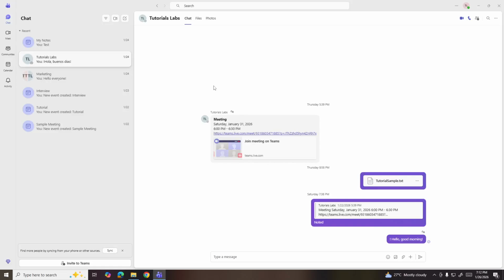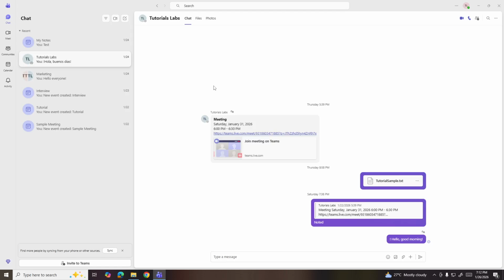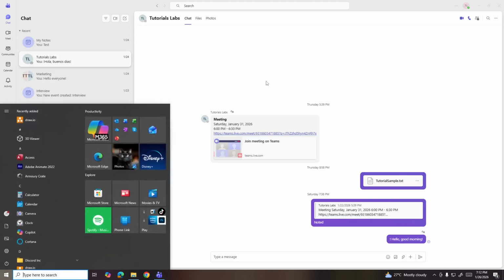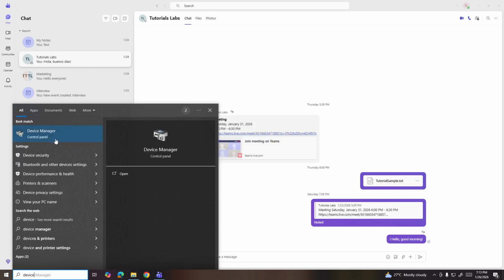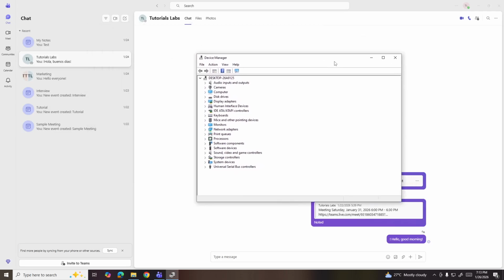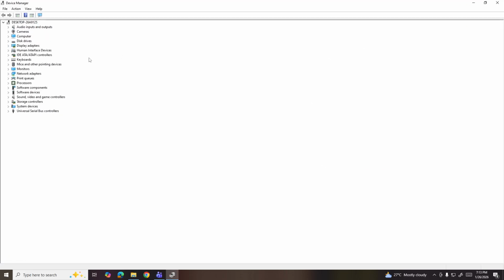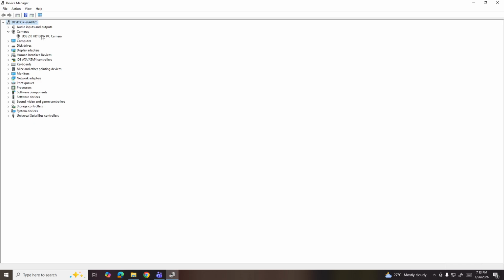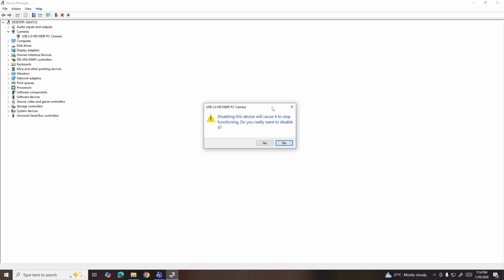How To Disable Camera Permanently In Microsoft Teams (Tutorial 2026)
Along the way, you'll learn disable camera permanently Microsoft Teams, turn off camera in Microsoft Teams, stop camera access Teams forever, remove camera from Microsoft Teams calls, set up Microsoft Teams without camera, manage camera settings Microsoft Teams, privacy settings Microsoft Teams camera, prevent camera use in Microsoft Teams, how to turn off camera for Teams, permanently disable Teams video camera, block camera access Microsoft Teams meetings, configure camera privacy in Teams